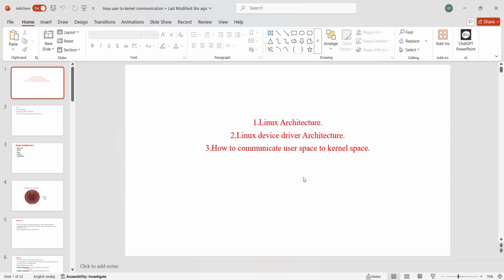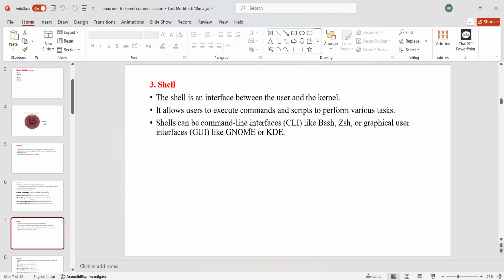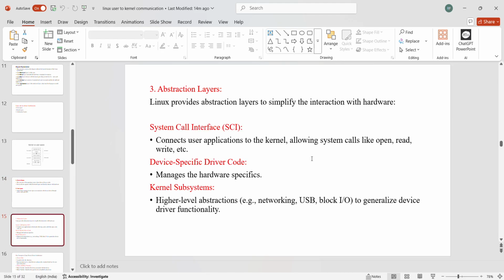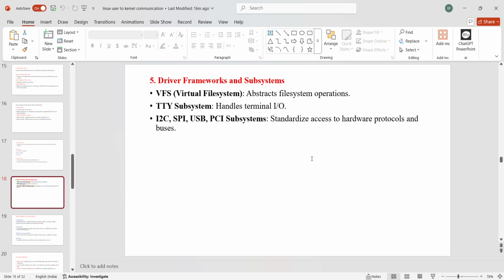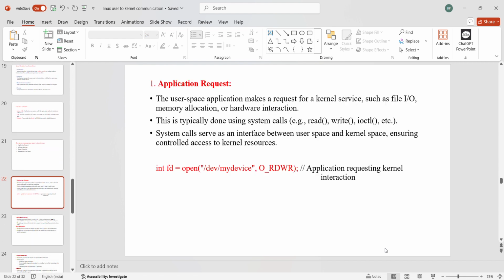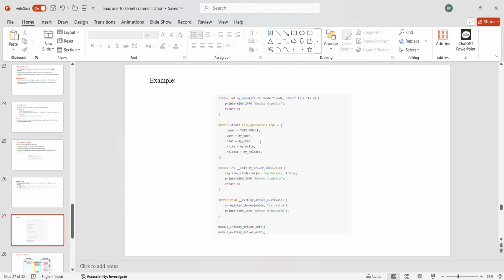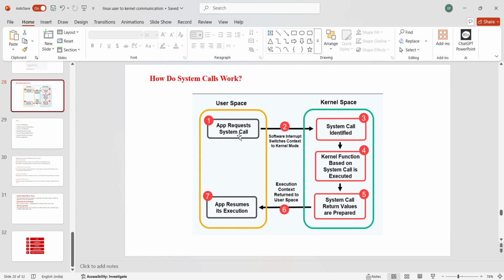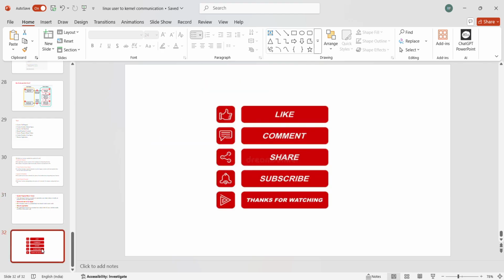How to communicate user space to kernel space || Linux and device drive Architecture.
1.Linux Architecture.
2.Linux device driver Architecture.
3.How to communicate user space to kernel space.